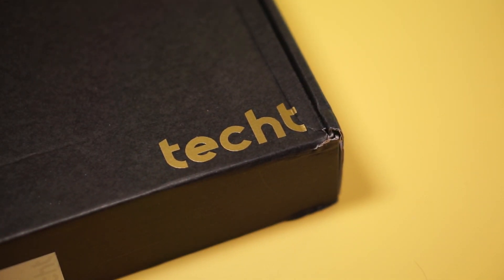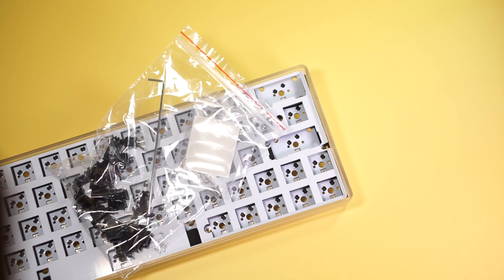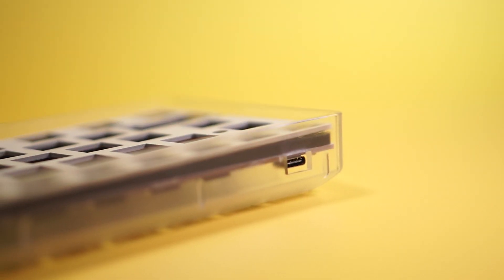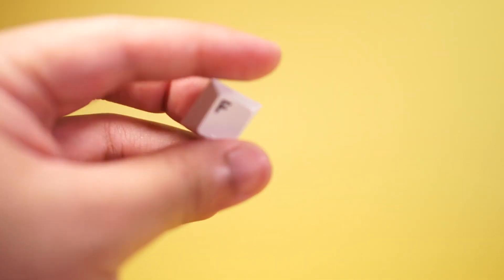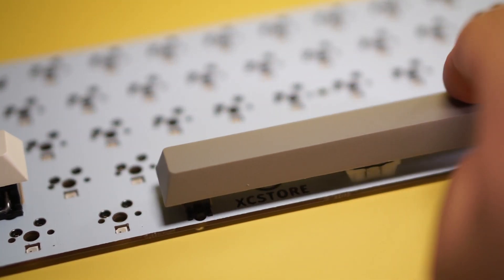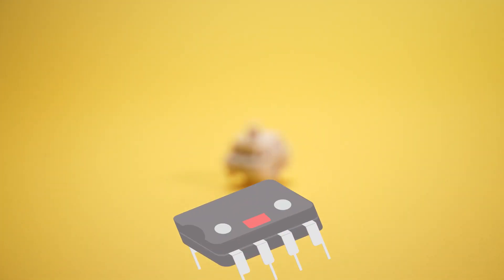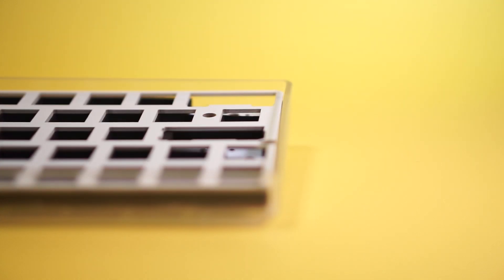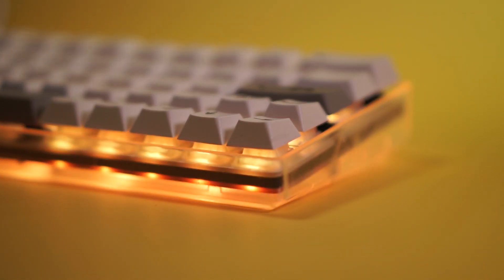A Budget Keyboard Kit for only 50$ (CM64 Kit)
I found this kit on Shopee a while ago. It was on group buy. Waited for almost a month for this bad boy and it was kinda worth it. This kit is amazing for someone's first build. I really wish I found this sooner. I bet a Tofu would pair great with this. By the way, I don't really know how the shop name is pronounced. Heard Lewis Toh pronounced it as Tech-t so yeah I just rolled with it. Check his vid out for the same board. I'm gonna do a lot more mods on this board later in the future. Stay Safe and See ya...